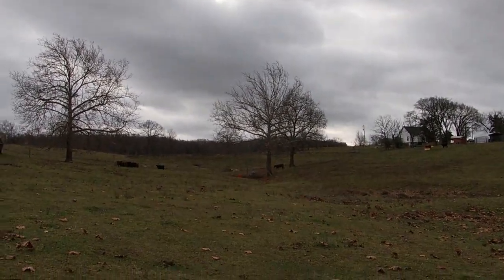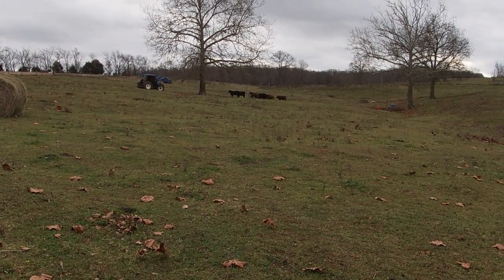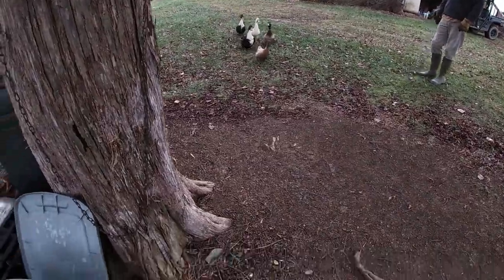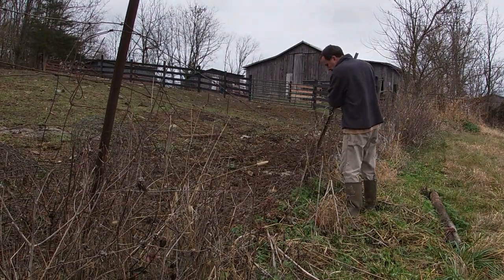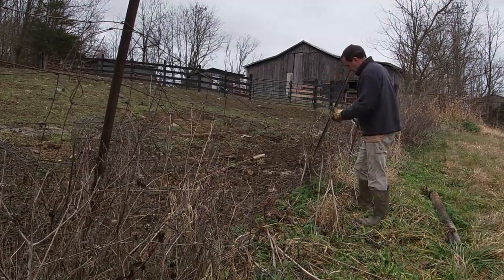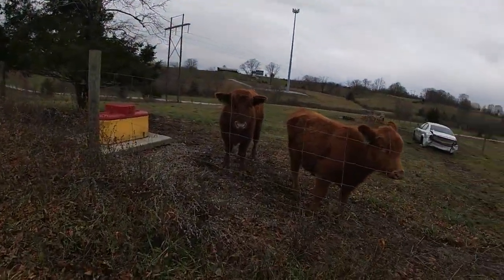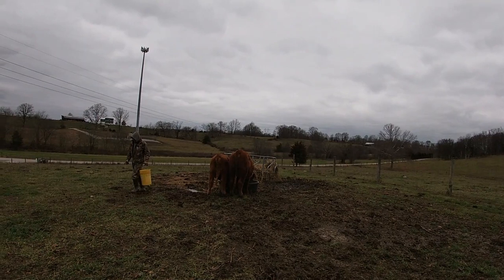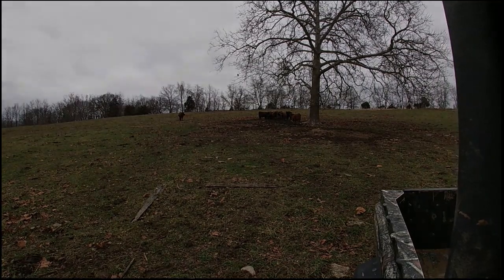Chores and Fence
Chores and Fencing